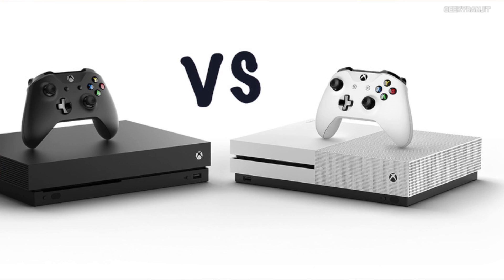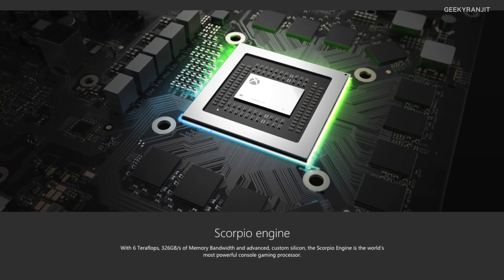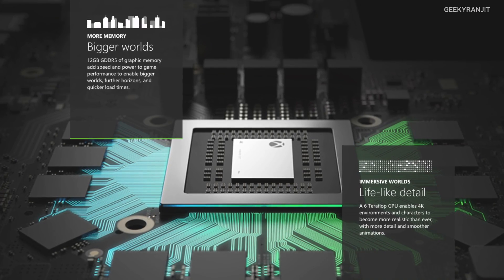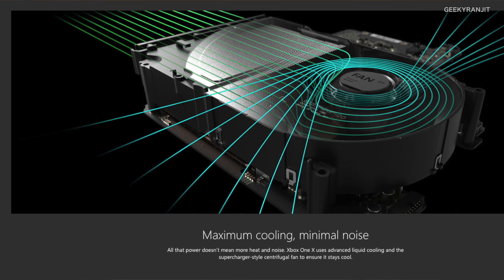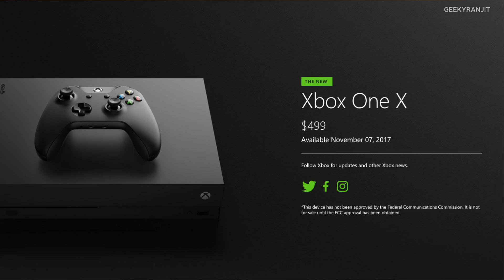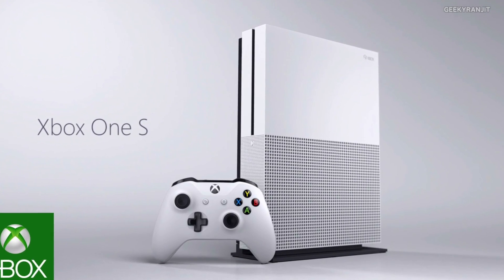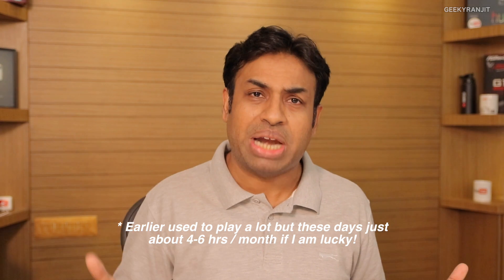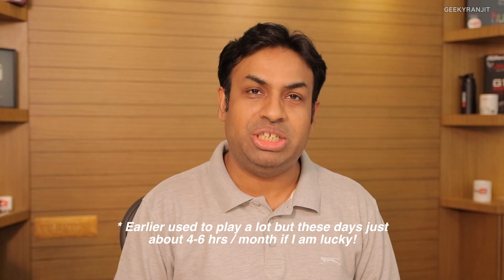New Xbox One X Gaming Console Overview - Aka Project Scorpio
Xbox One X the next Gaming Console by Microsoft Overview aka project scorpio Microsoft claims that the Xbox One X is the most powerful gaming console on the market and I give you an overview about the same.

The current version Xbox One S is sold officially in India via Amazon